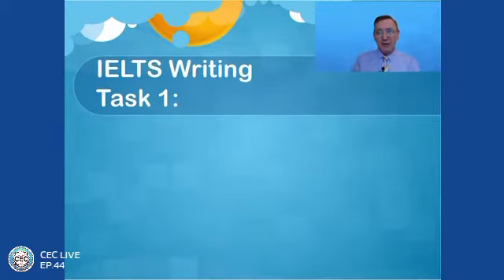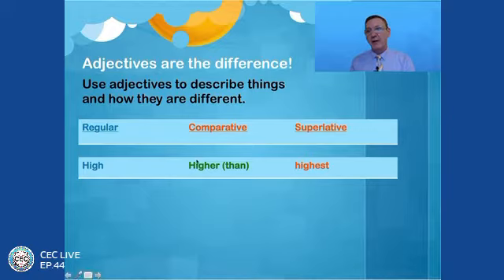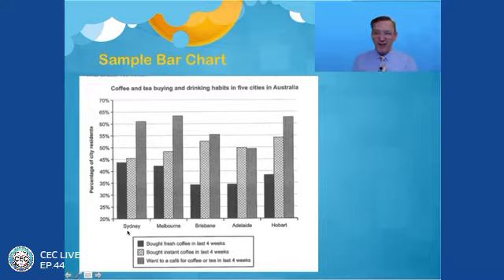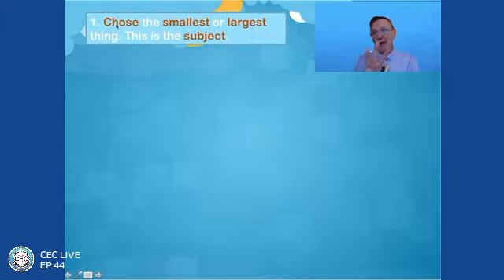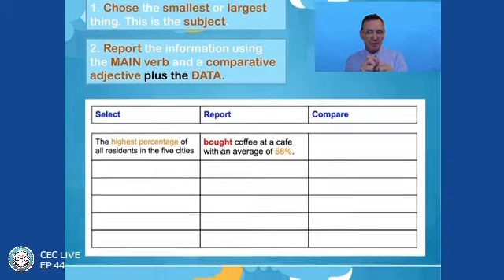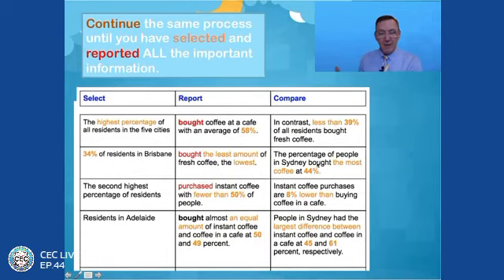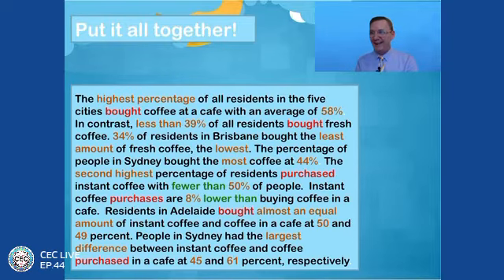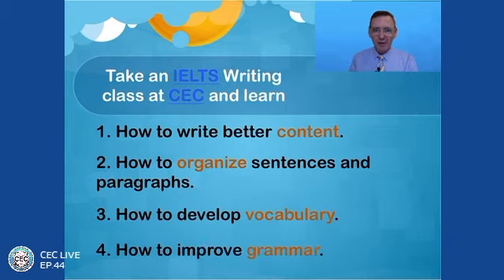CEC (Live) ep44 ✍️ Free IELTS tip with T.Richard ✍️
CEC Unity Park
✅ LINE : CEC Unity Park
❗️แอดไลน์ คลิ๊กเลย ❗️